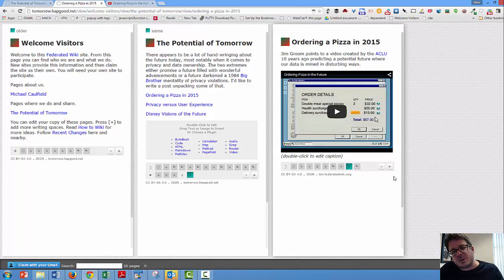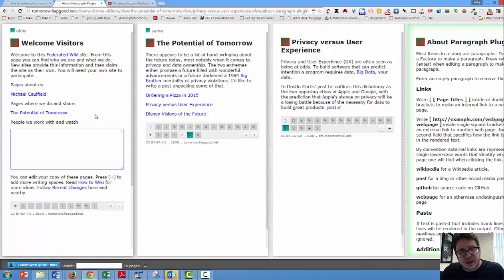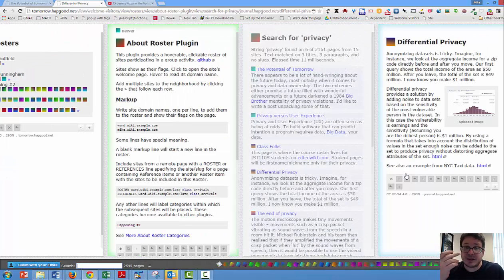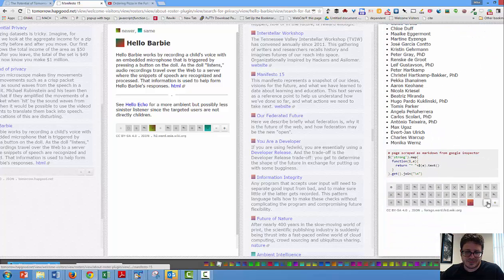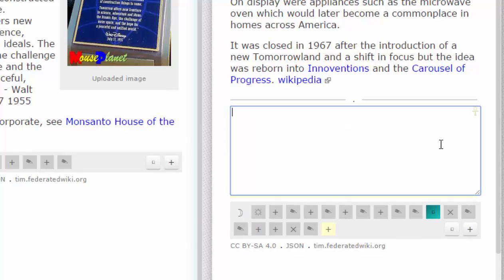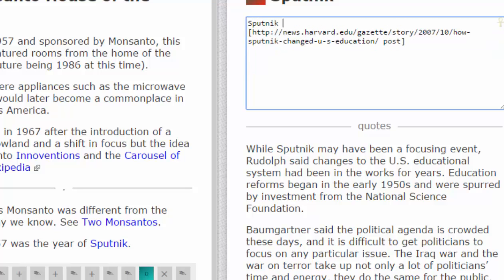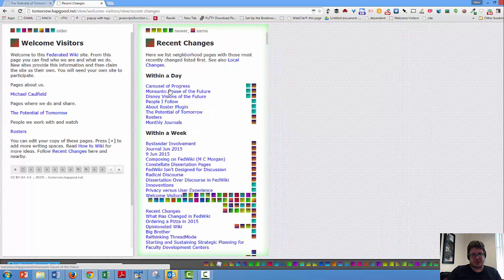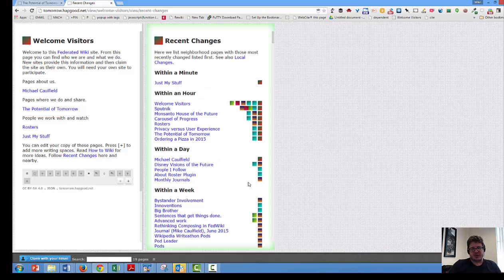Second Reply to Tim